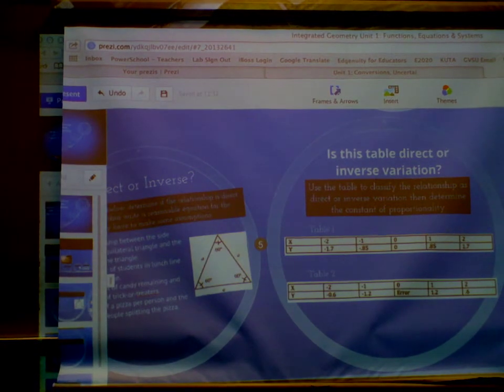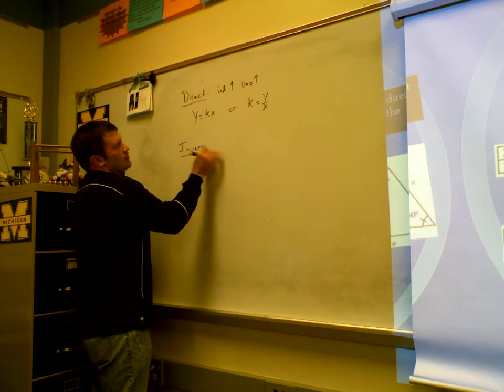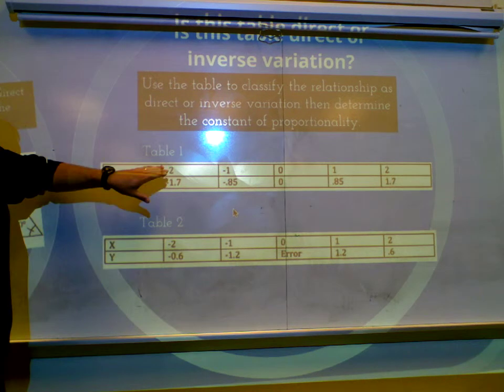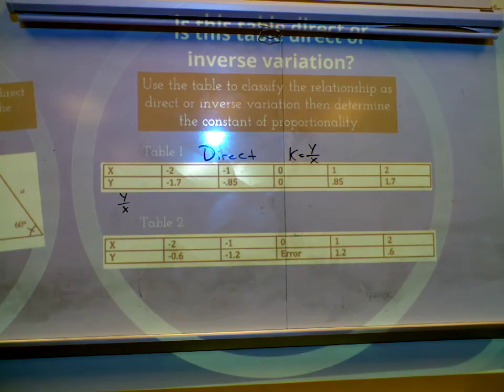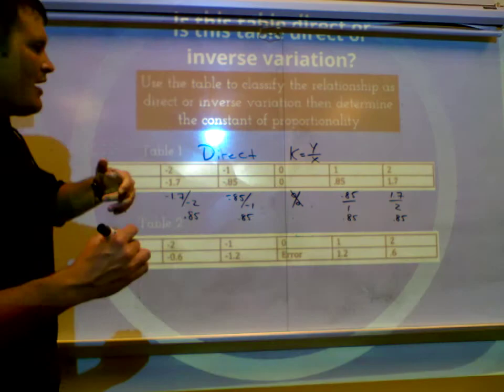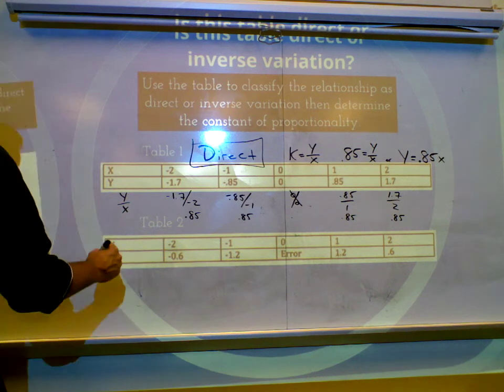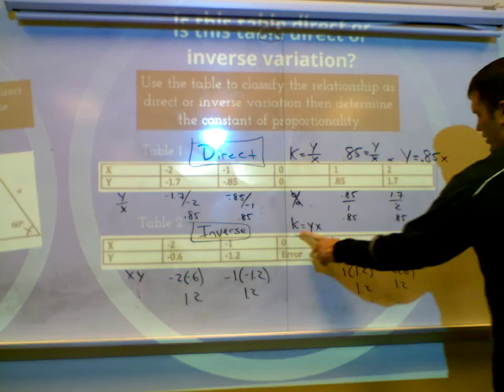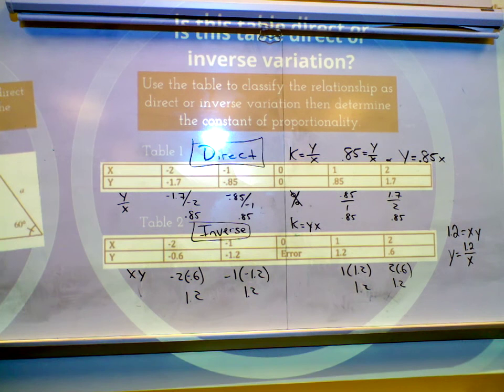Direct & Inverse Variation and Tables